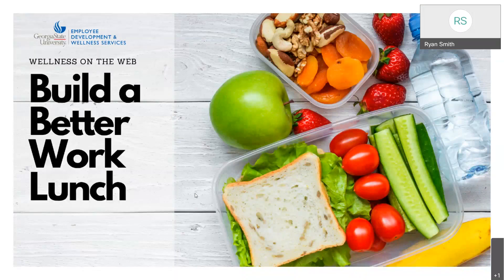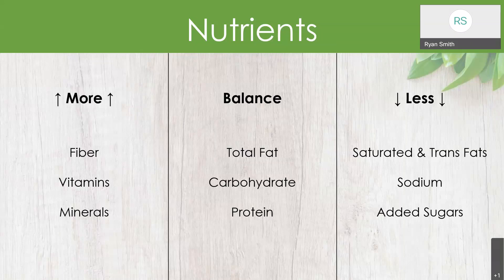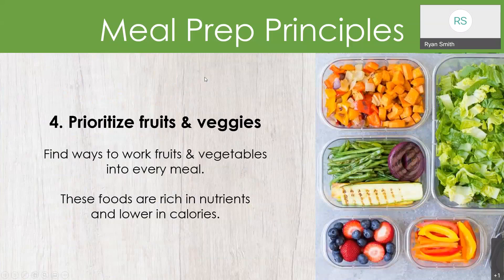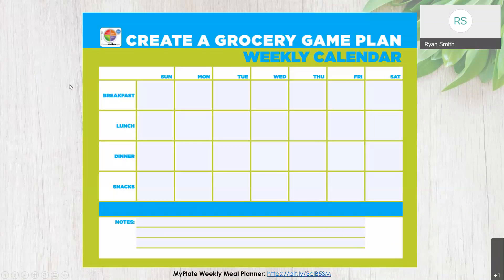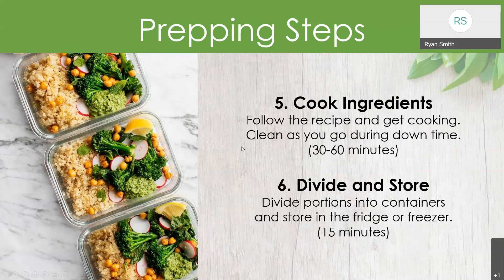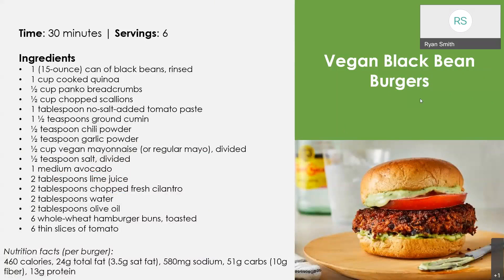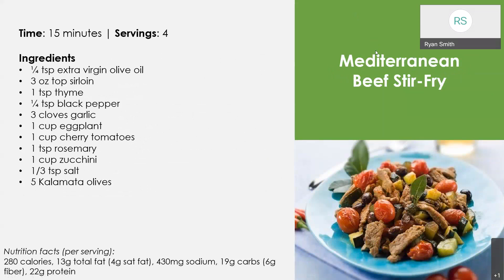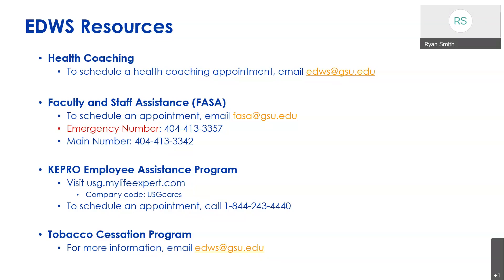Build a Better Work Lunch